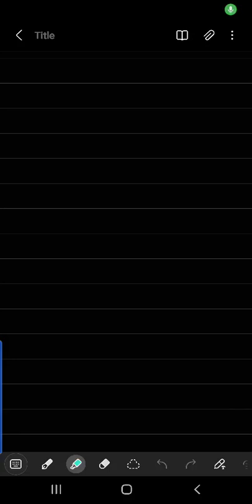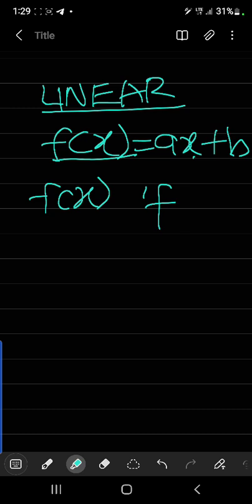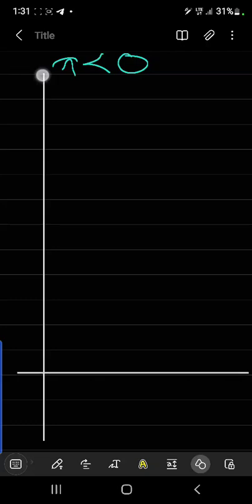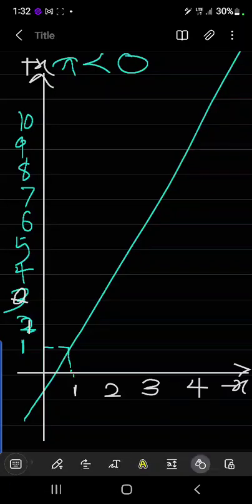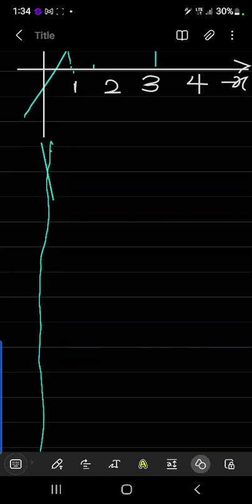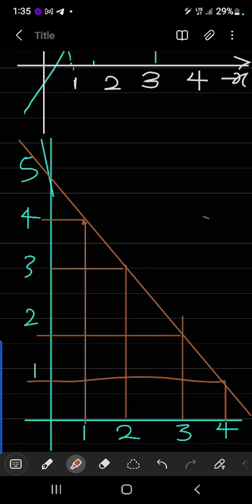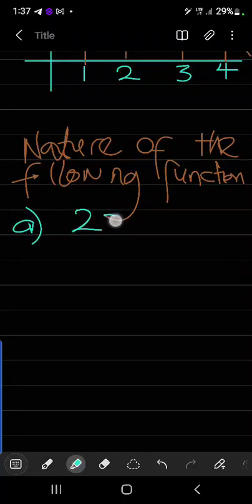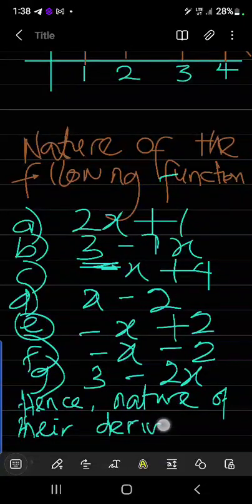Cracking the Code: Graphical Secrets of Increasing & Decreasing Linear Functions!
What makes a linear function increase or decrease? And how can you tell just by looking at its graph? In this video, we dive into the secrets of linear functions, breaking down the concepts of increasing and decreasing behavior with simple yet powerful graphical explanations.

Whether you're a student mastering the basics or a math lover exploring deeper insights, this video will give you the tools to analyze and understand linear functions like never before.

🧠 What you'll learn:

The difference between increasing and decreasing linear functions.

How the slope determines the behavior of a function.

Step-by-step graphical interpretations for clarity.

Join us on this visual math journey and make sense of linear functions once and for all!